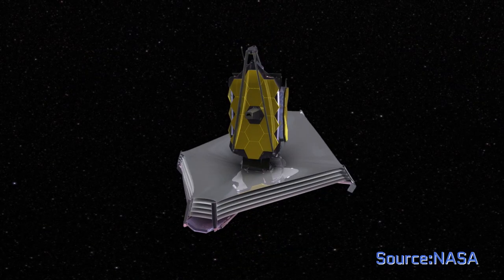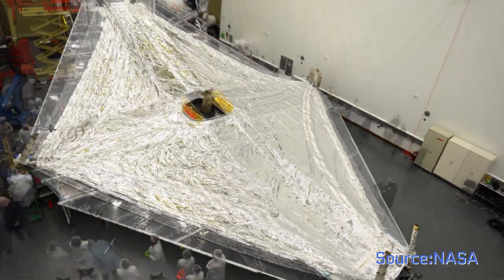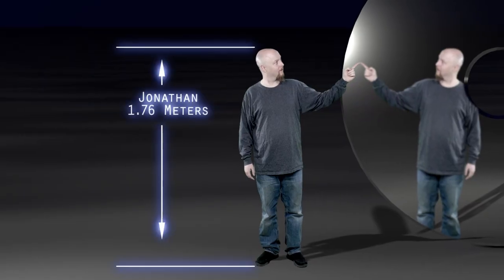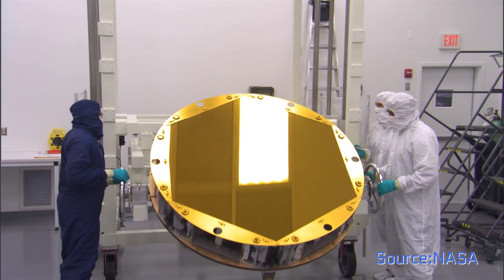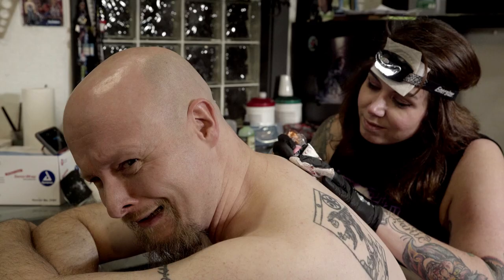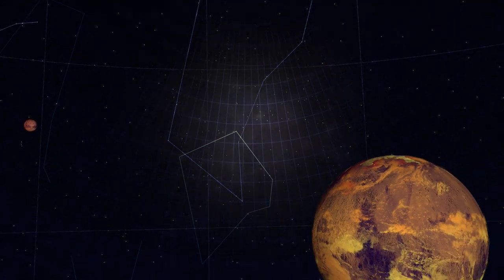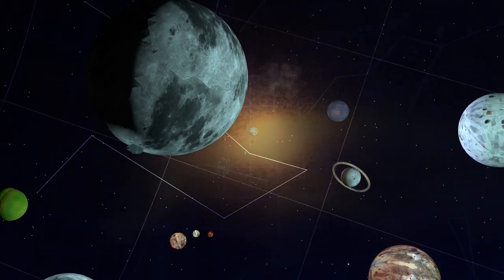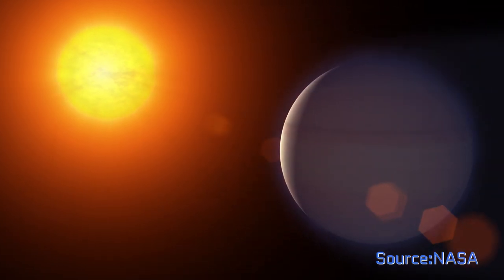Staring Into Space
In 2018, the Hubble telescope will get a new best friend: the James Webb Space Telescope. This near-infrared telescope will allow us to look further into the universe than ever before. It's a story so awesome, Jonathan had to celebrate it by getting a tattoo!